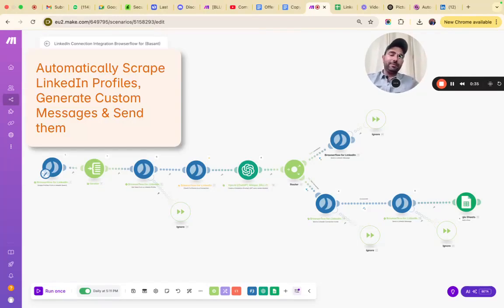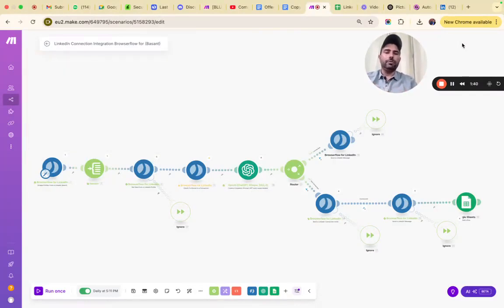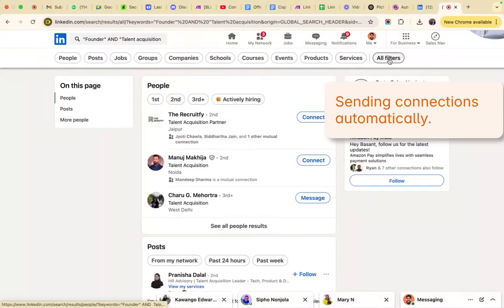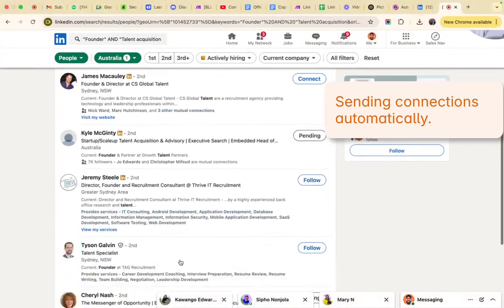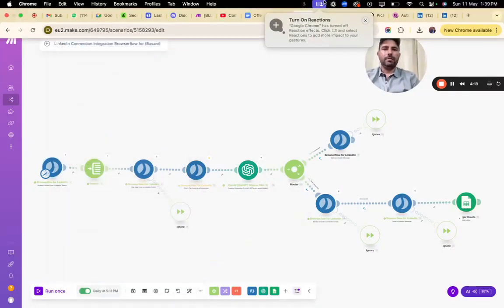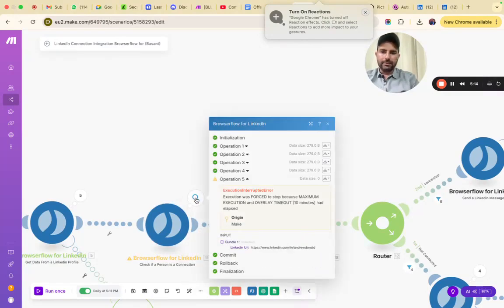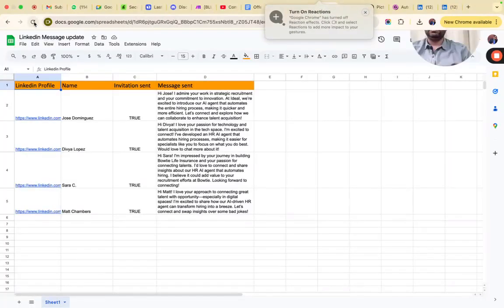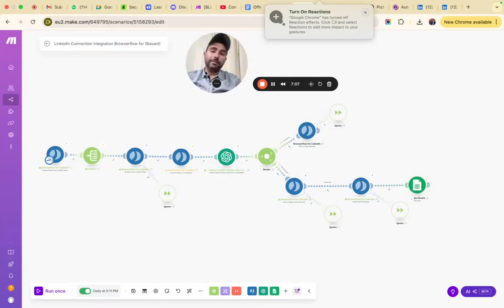Automatically send connection request on Linkedin using Make.com Automation.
All of my FREE AI automation templates mentioned here ⤵️

Why watch?
If this is your first view—hi, I’m Basant! I am co-founder of ClusterX.
I spent 2 years building automated businesses with Make.com, N8N, Relevance, MCP. Today a lot of people talk about automation, but I’ve noticed that very few have practical, real world success making money with it. So this channel is me chiming in and showing you what real systems that make real revenue look like.

Chapters
00:00 Introduction
01:07 Tool Knowledge
00:56 Linkedin Auto connection send
04:07 Tool info in detail
05:15 Sheet update
07:00 Previous template and Thank you